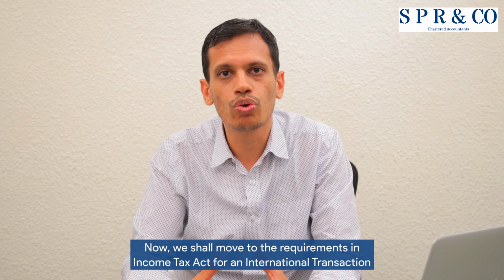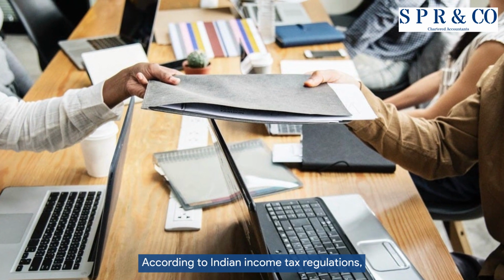Understanding Transfer Pricing and its Potential Penalties When Ignored - Part 1| SPR & Co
In this video, Mr. Hitender Kumar speaks about The Significance of Transfer Pricing.

It's all about setting fair prices for goods, services, or intellectual property exchanged between related entities. But beware, overlooking Transfer Pricing rules can lead to hefty penalties and reputation damage.

Understanding the intricacies is crucial – ensure compliance to avoid legal troubles and financial setbacks. Keep your transactions transparent, accurate, and in line with market standards to foster trust and mitigate risks.

Navigate the world of Transfer Pricing with wisdom and care – your business's success depends on it. 🌐Don't let ignorance be your downfall; stay informed and make informed decisions.